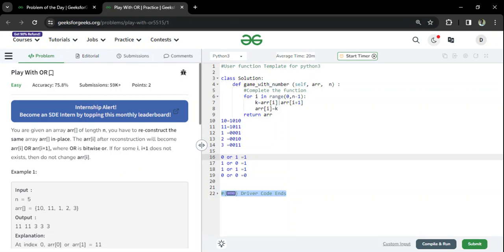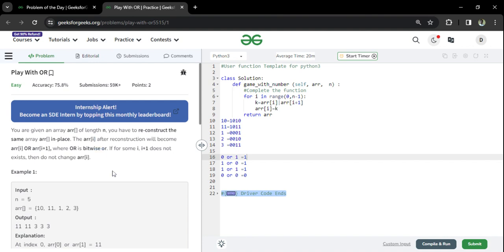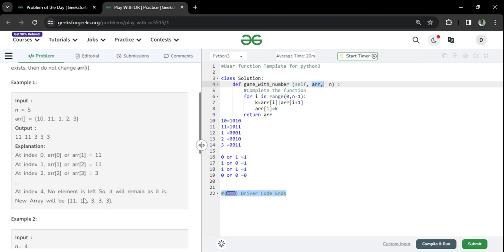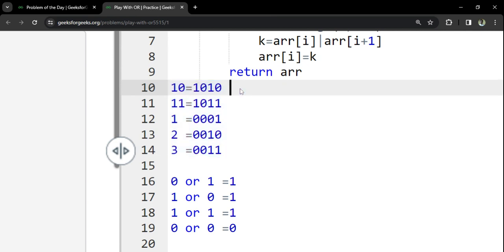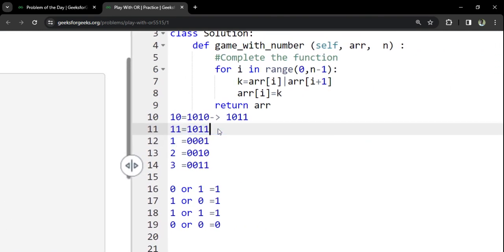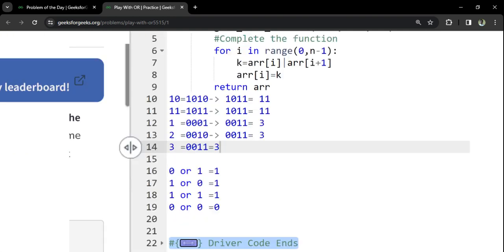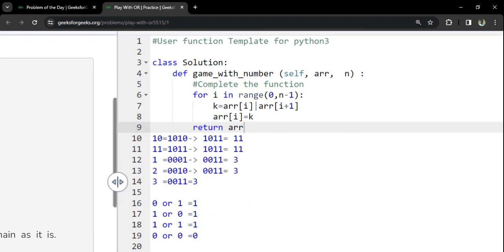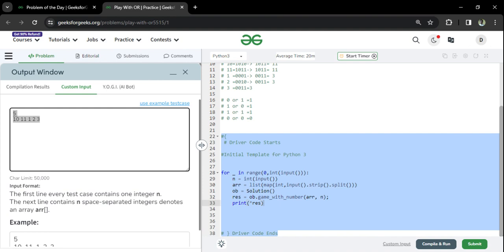Geeks For Geeks | POTD-27 | Feb | Play With OR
difficulty: medium
Approach: bit manipulation

leetcode solutions,
letcode python,
leetcode python,
Gate smashers
Placement guide
Placement guide
Projects development
Associate engineer
microsoft internship,
microsoft,software engineer